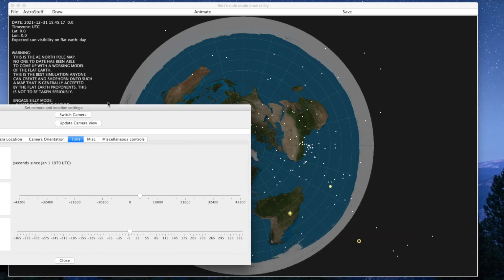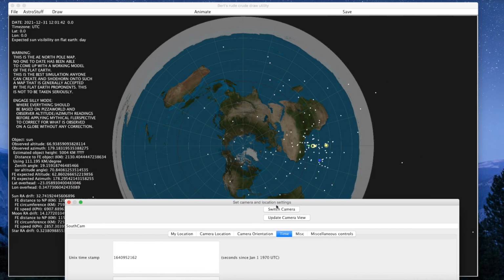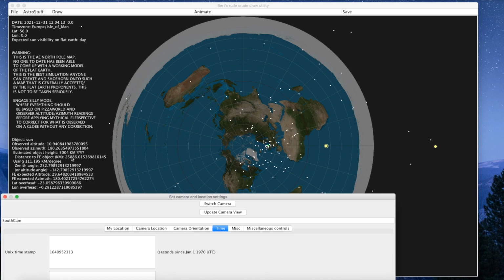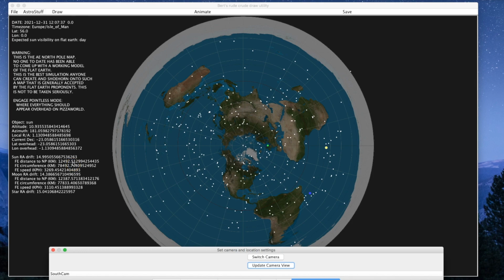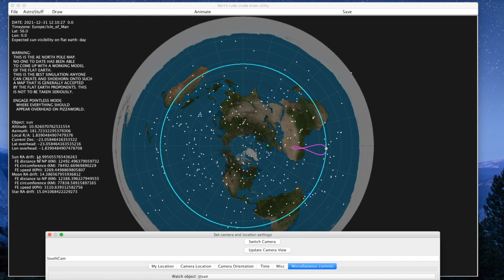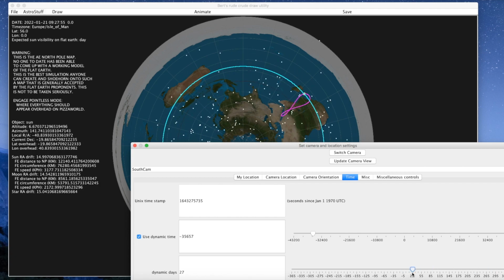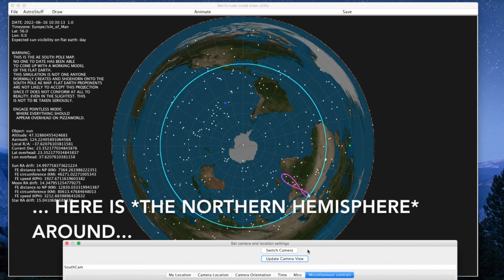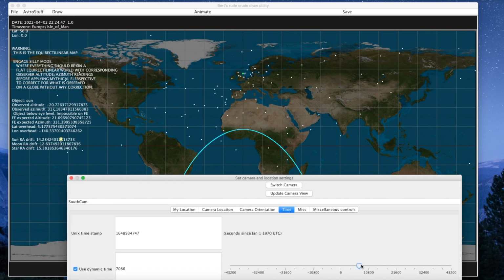Even more flat earth inconsistencies + different map projections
I revisit the "where IS the sun on a flat earth" based on the different ways to calculate its position to show how it should not be visible when it is. I also show different projections and none work properly with the flat earth projected on them.